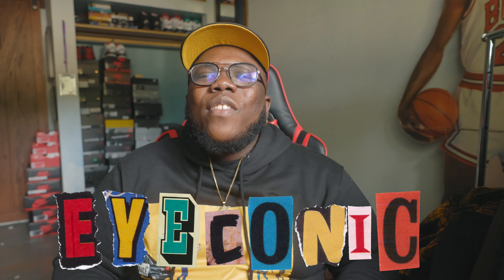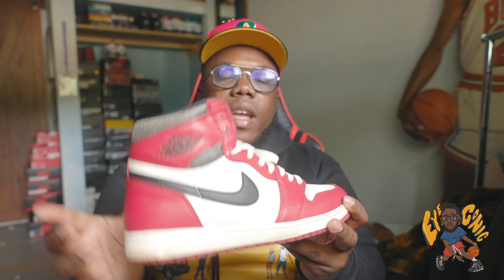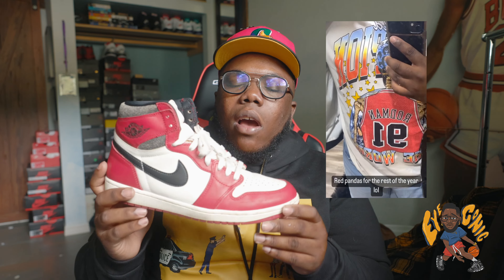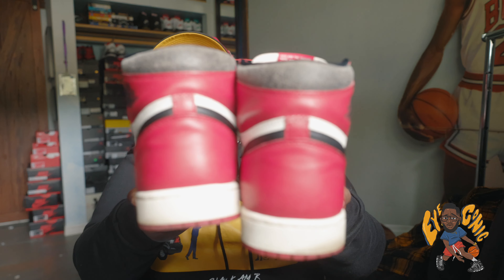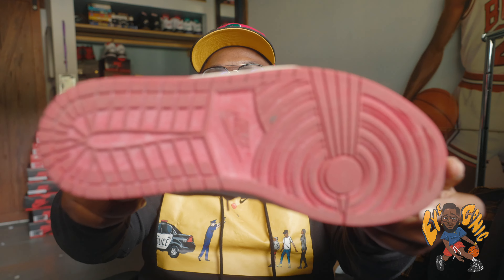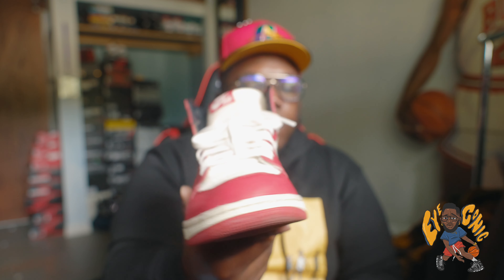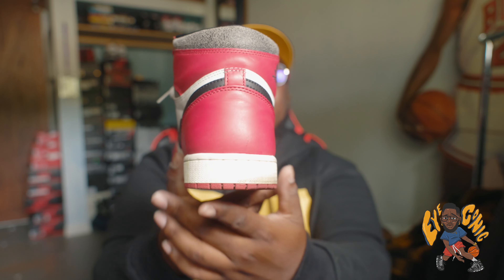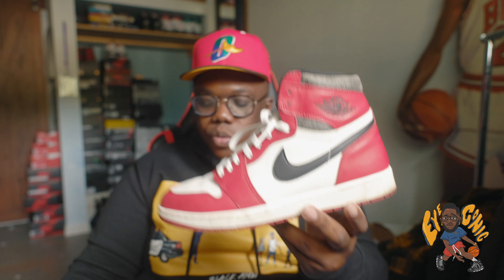30 DAY LIFE TEST Air Jordan 1 lost and found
Whats up world , Back with my first 30 day life test on the Air Jordan 1 Lost and  Found , I hope y'all enjoy the content . Let me know what you think ion the video and the outfits .